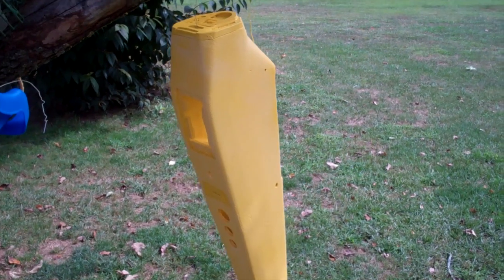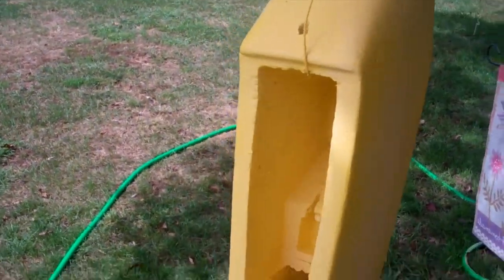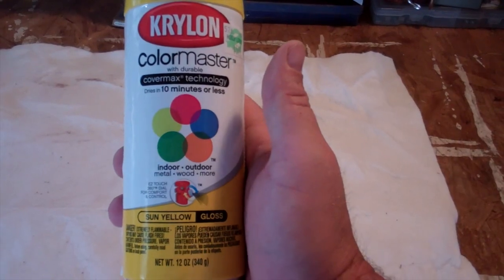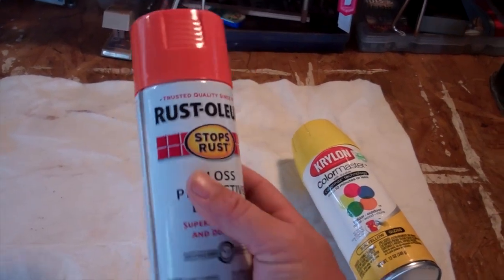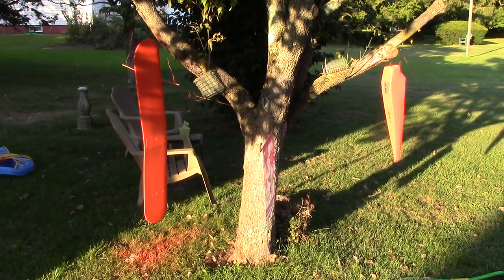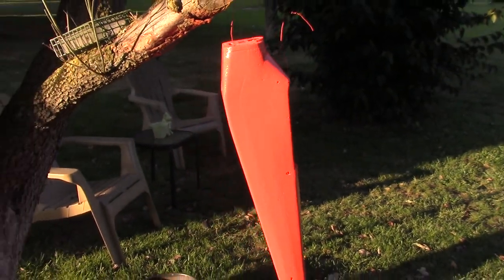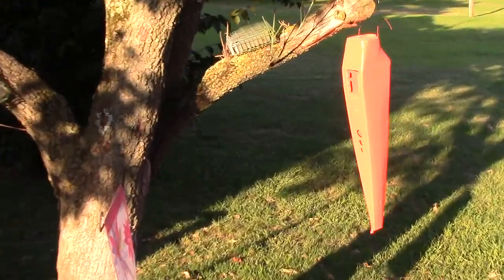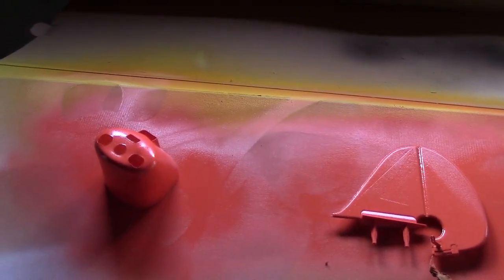Custom Hobbyzone Super Cub Paint with floats